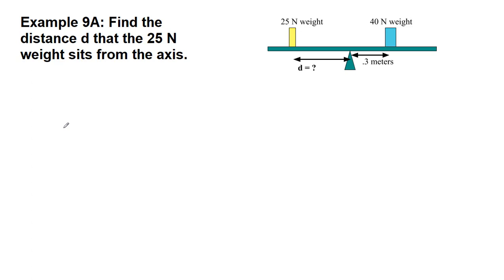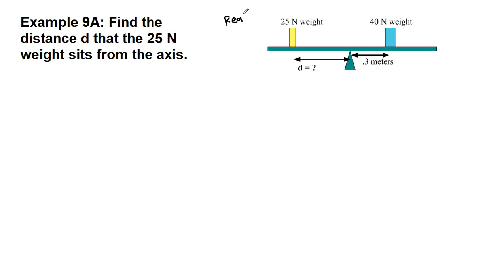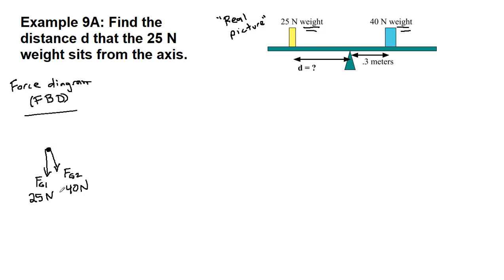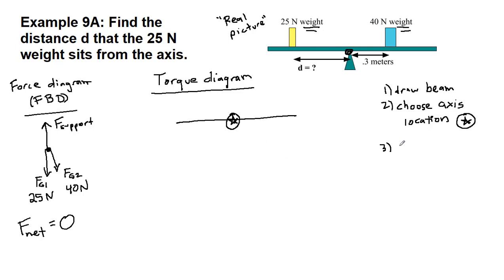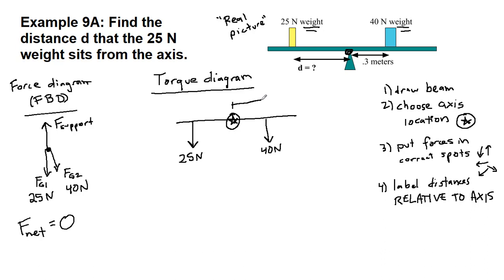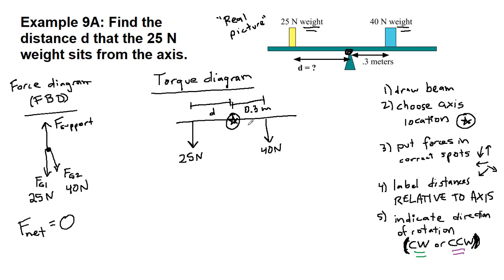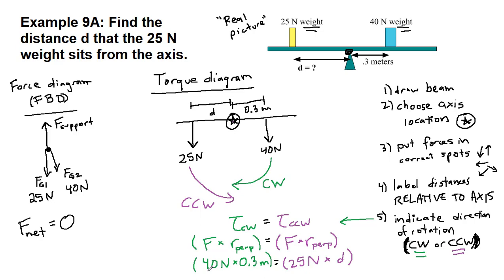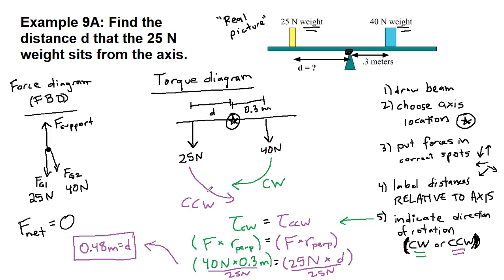GRCC Physics 125 - Online Lecture - Example 9A